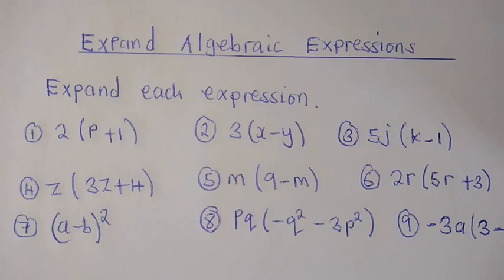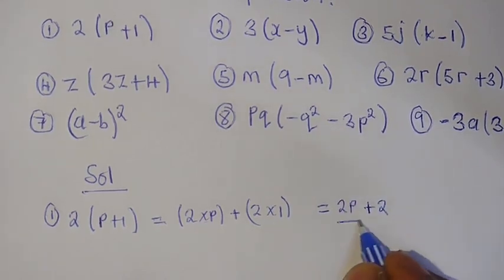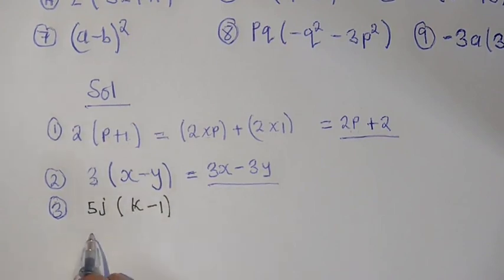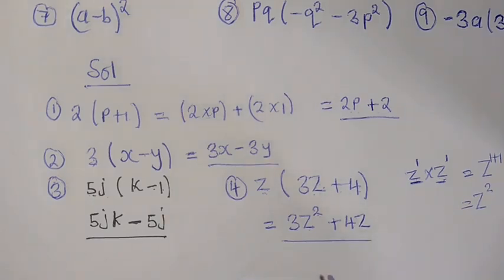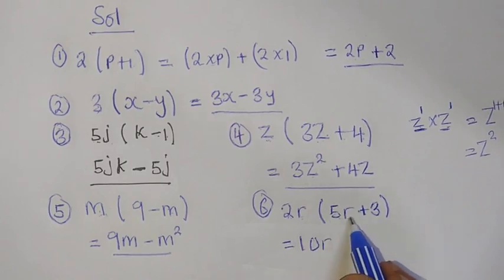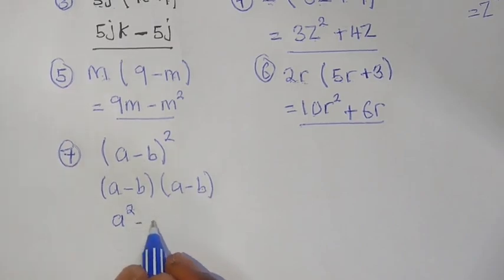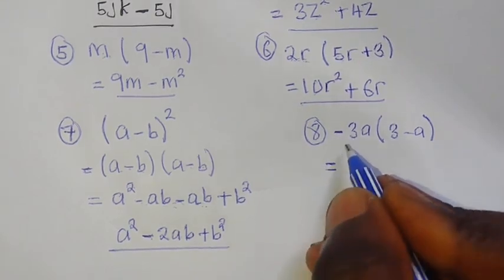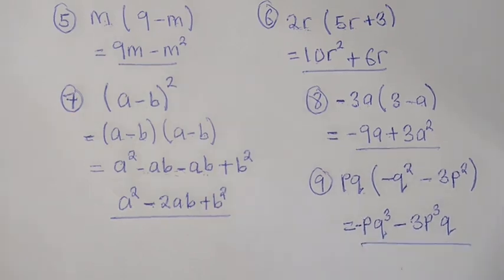EXPANDING ALGEBRAIC EXPRESSIONS